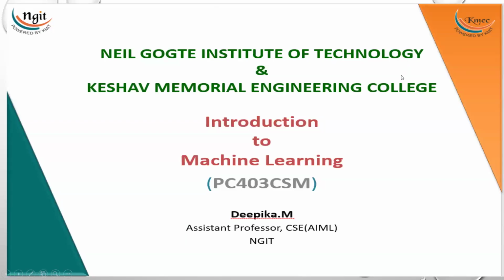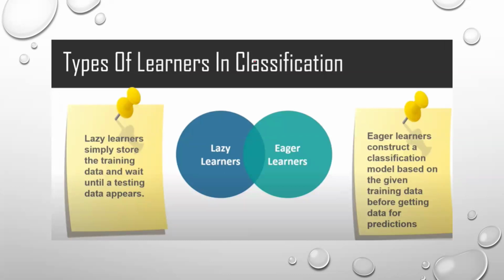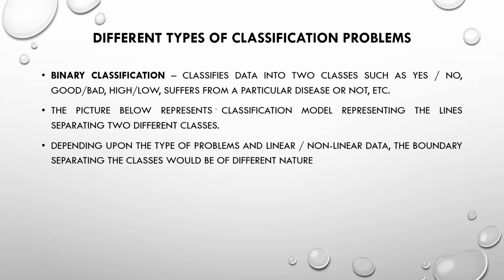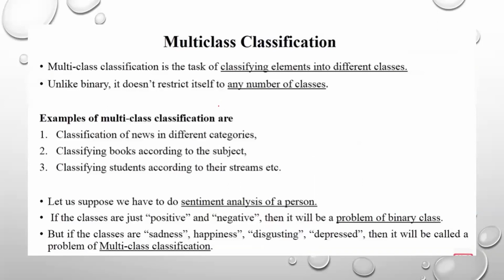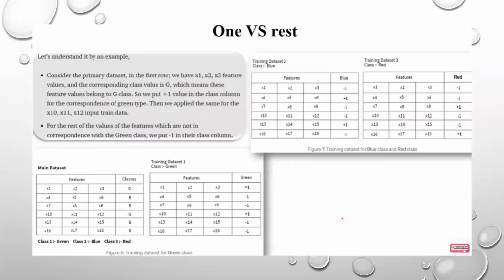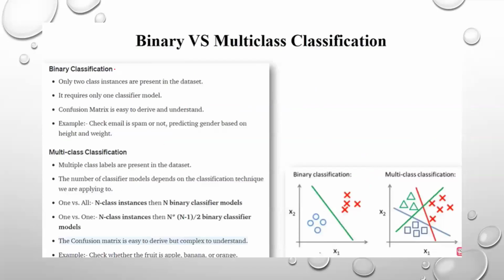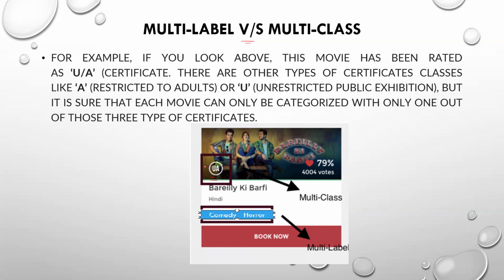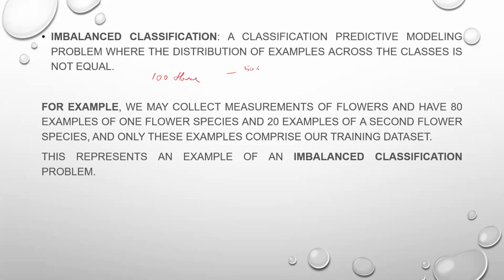4.1 Classification Problem in ML